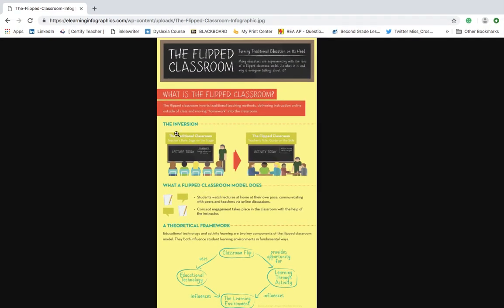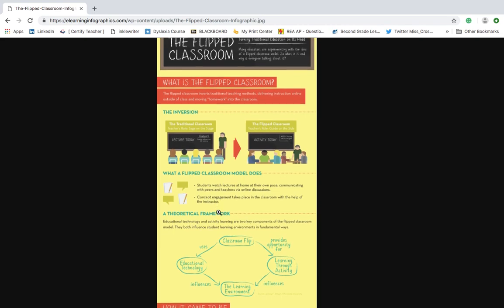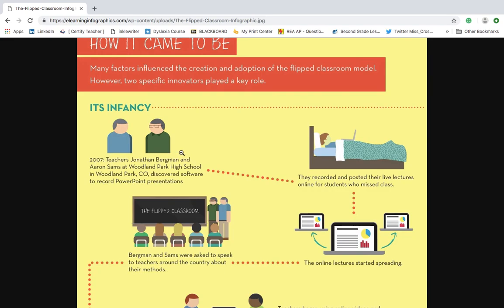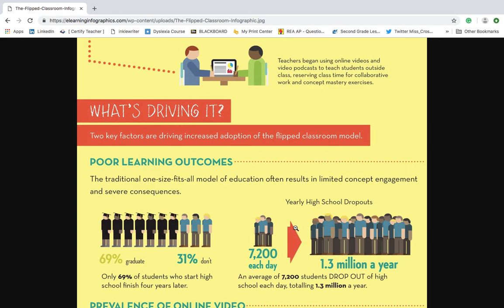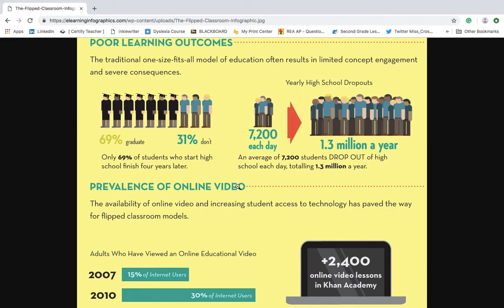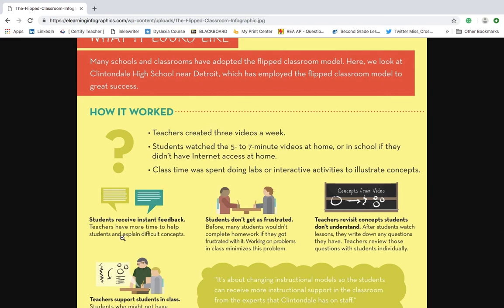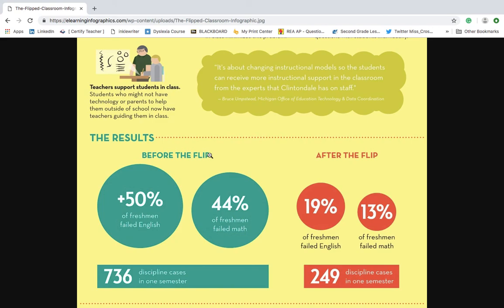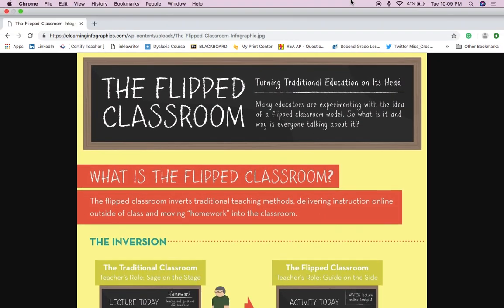Youtube video for infographic